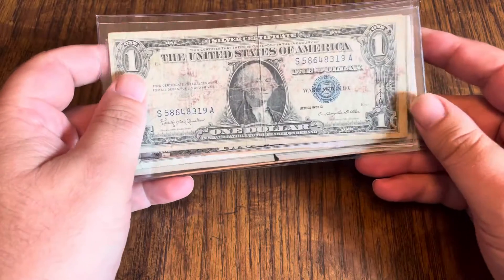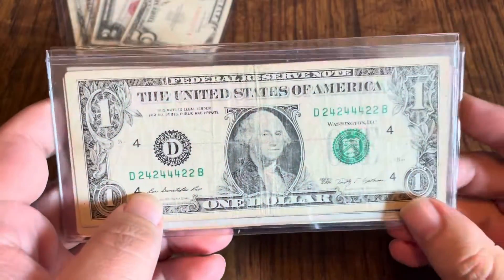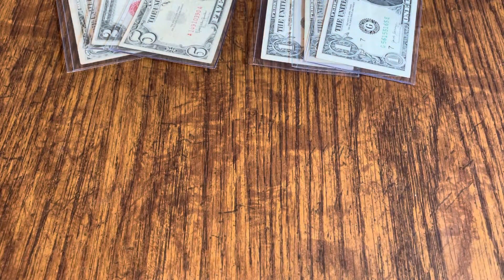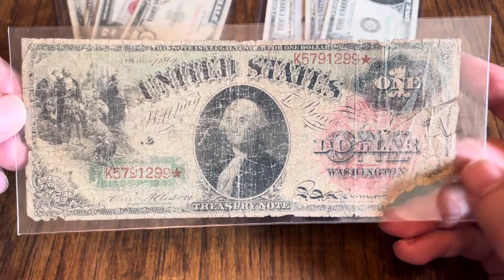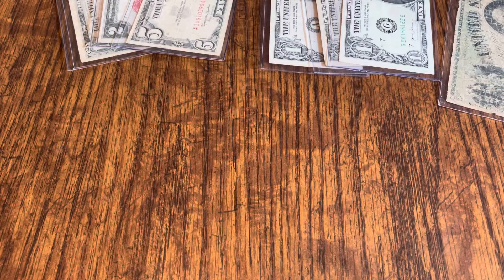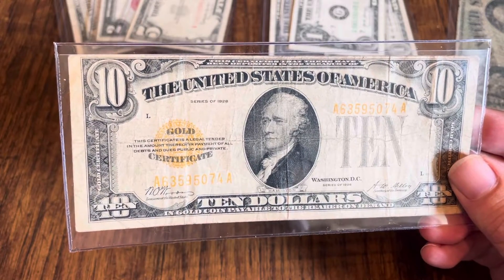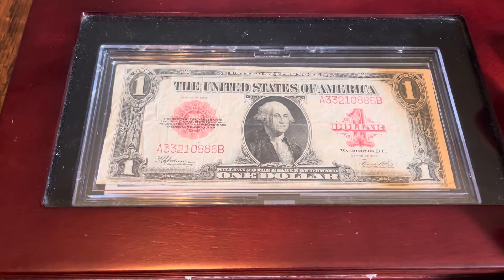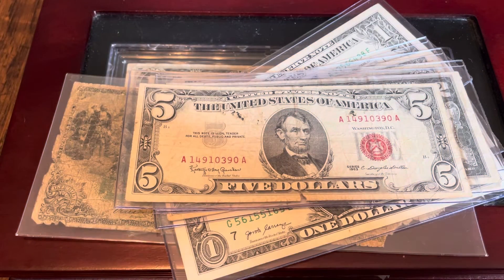First Ever BIN/Auction!!! CLOSED!!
This is my first attempt at an auction. Bidding increments for notes under $20 start at 50 cents. $20-$100 increments are $1. Over $100 increments will be $5. Bidding ends September 12 at 11:59pm. Be sure to put the number of the item you are bidding on. Good luck and have fun!